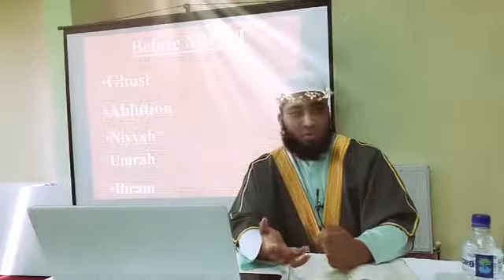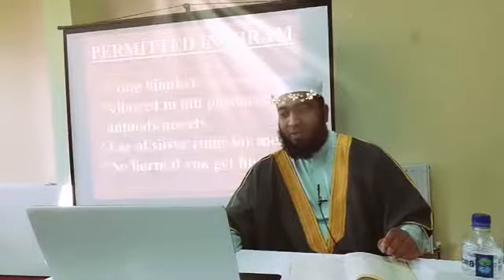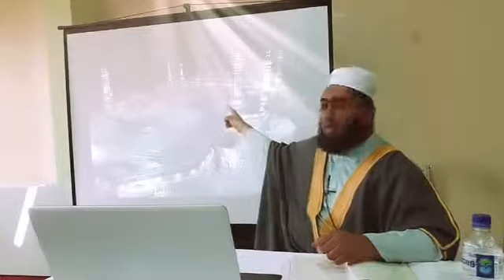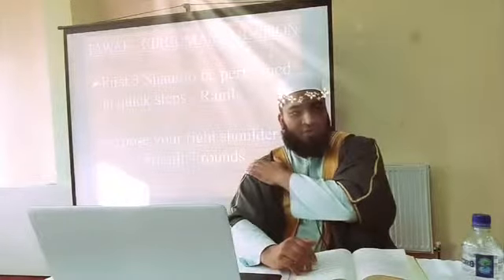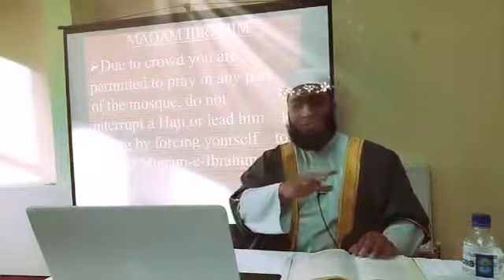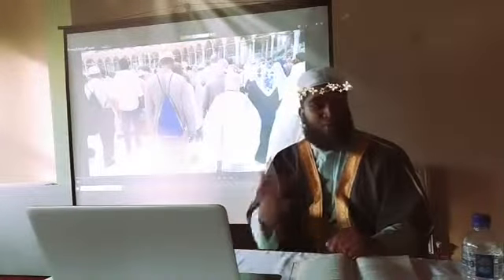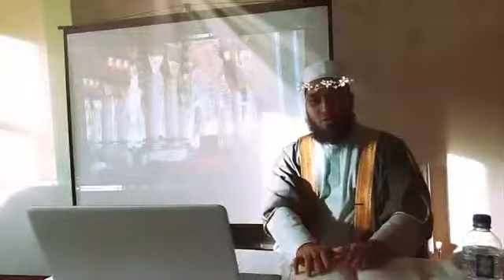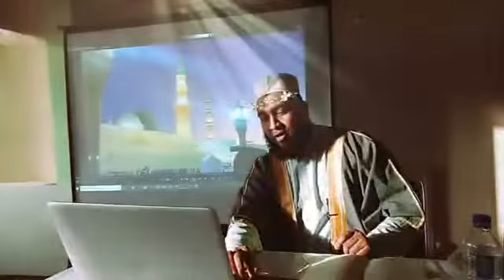মাওলানা খায়রুল হুদা খান।উমরা সেমিনার ২০১৯,A to Z,সবাই দেখুন জানুন।Radio Gift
Shahjalal Mosque, Manchester,
Umrah seminar

আমার চ্যানেল এর লিনক টা নিছে দেয়া আছে এখনি